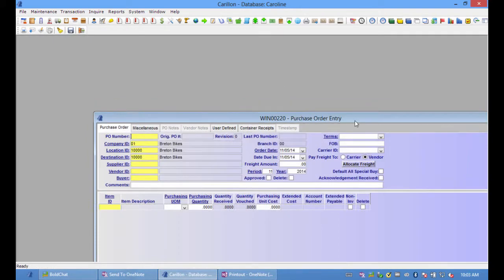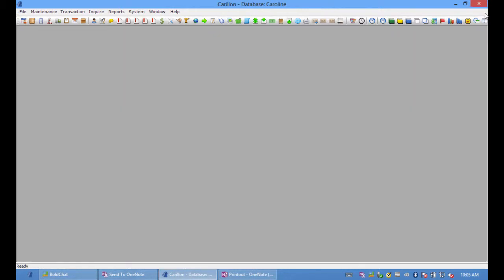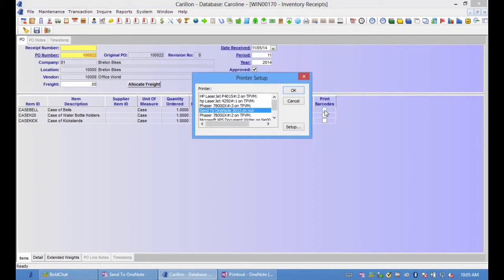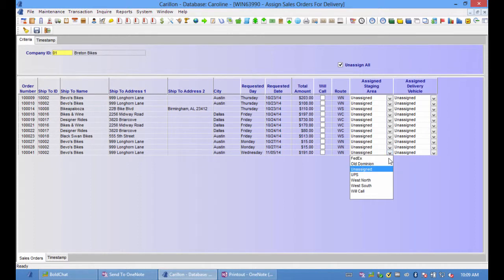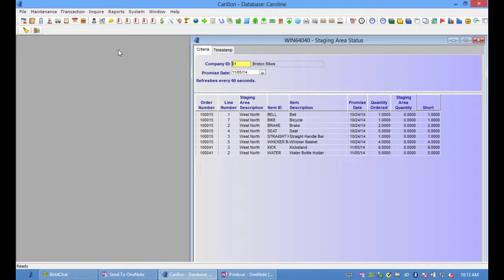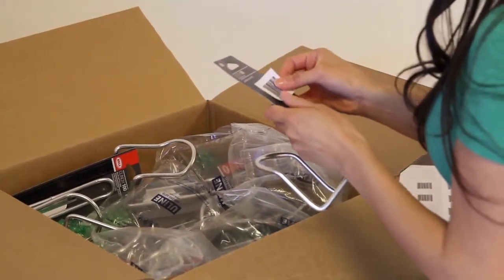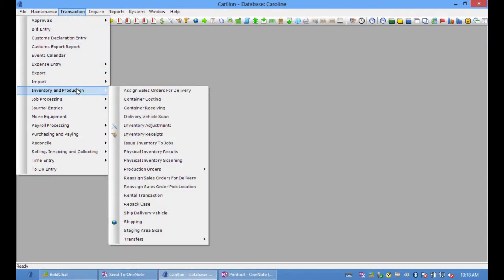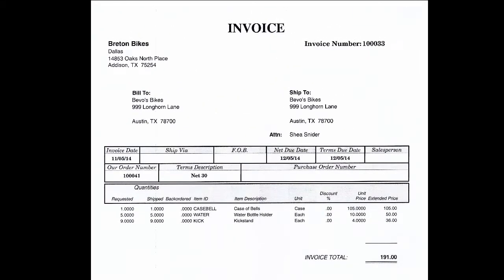Robust Shipping Method Tutorial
On this Tutorial Tuesday, we present you with the second part of our Carillon shipping series. This video outlines our Robust Shipping Method, which is perfect for warehouses or companies that want to utilize barcoding capabilities. See how Carillon helps you manage everything from purchasing and receiving your supplies to making sales order and delivering your goods to your customers.